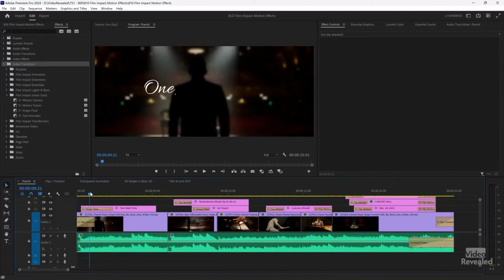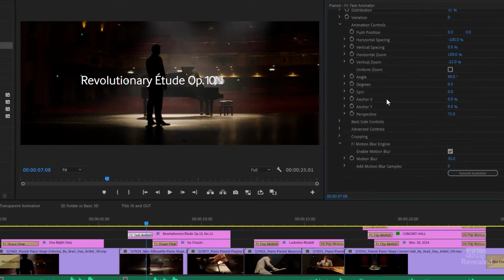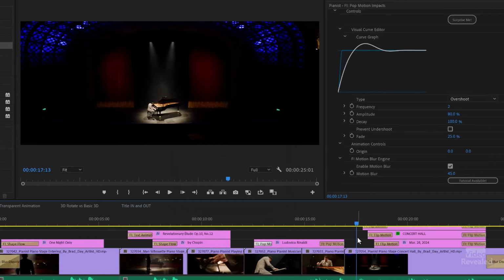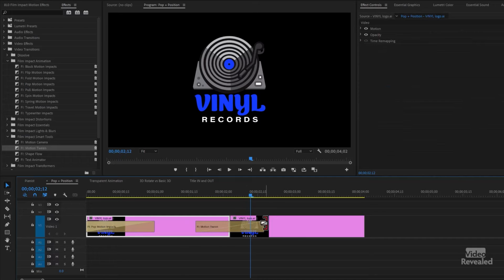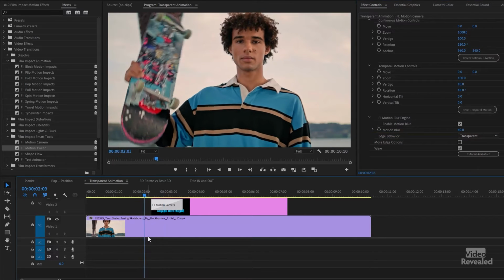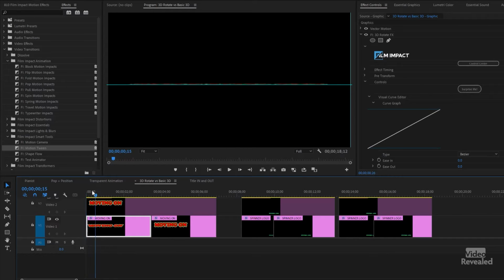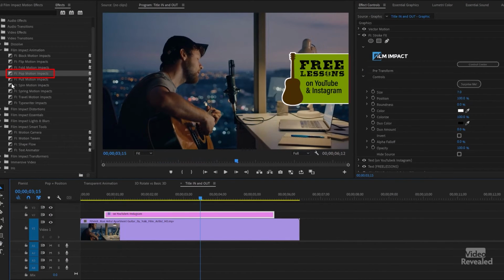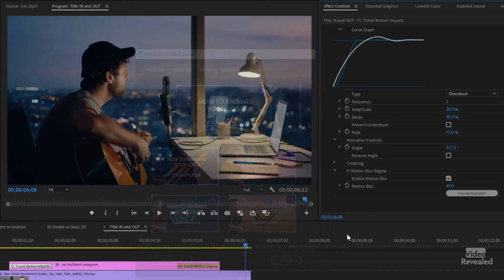Intelligent Video Effects - PART 2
This tutorial is part 2 of a detailed look at the amazing effects in Film Impact. It also covers tips for animating text and logos.

QUESTIONS?

THANKS!